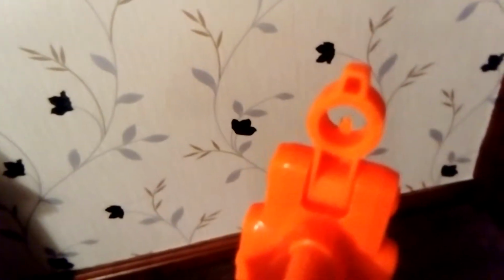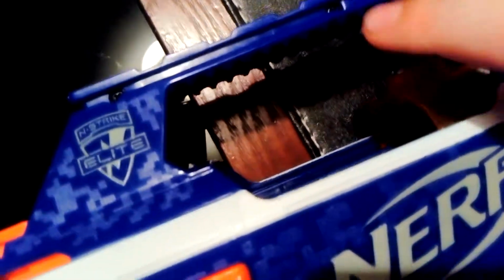Unboxing a Crazy nerf gun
Trust me it's crazy